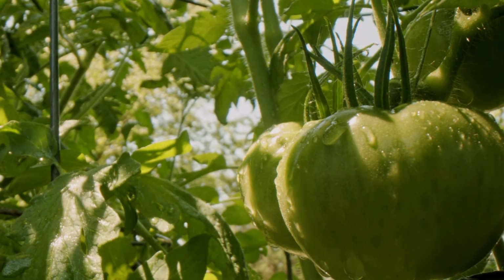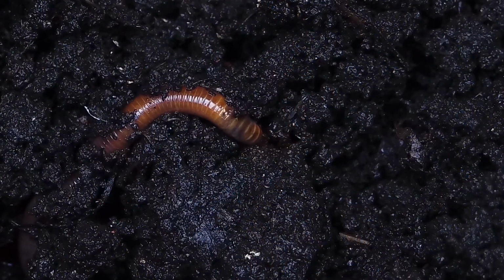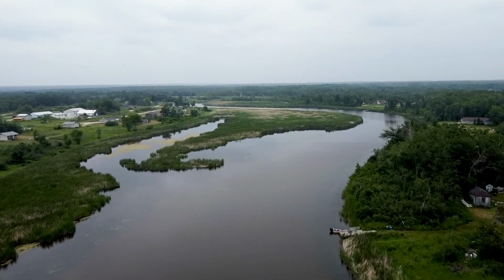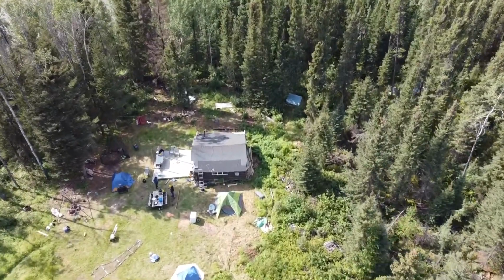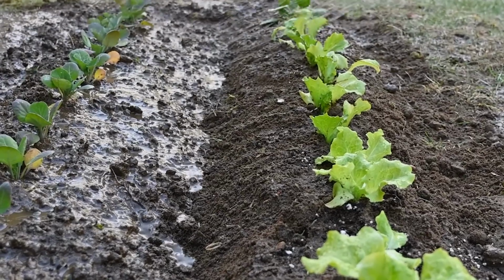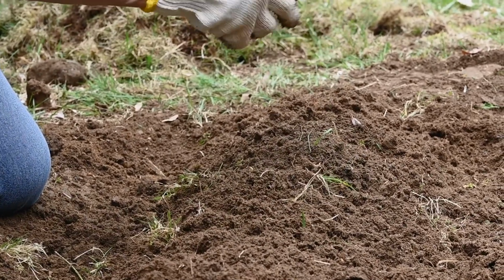Episode 4: Indigenous Permaculture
Kis Kin Ha Ma Ki Win is joined by the Dehydration Nations' Audrey Logan to chat about indigenous food systems, permaculture, and how to incorporate tradition to your garden.